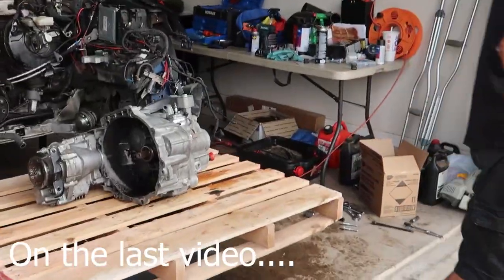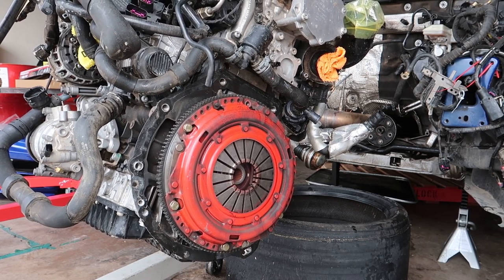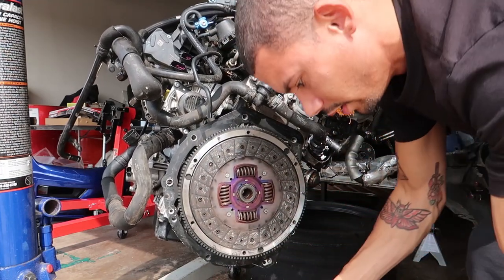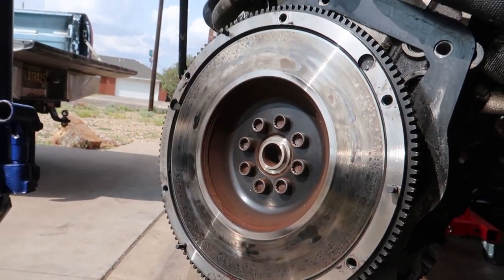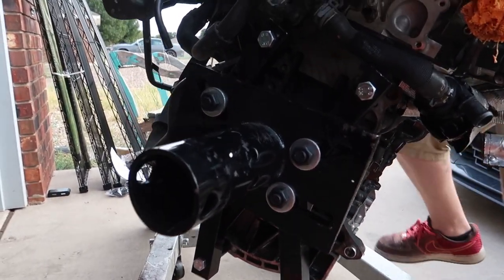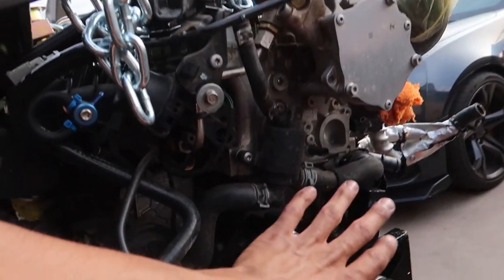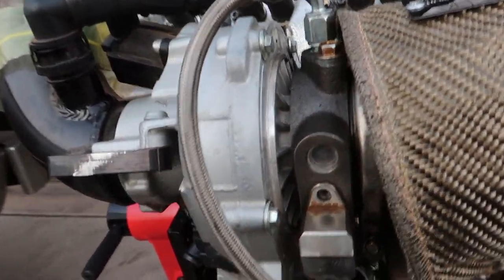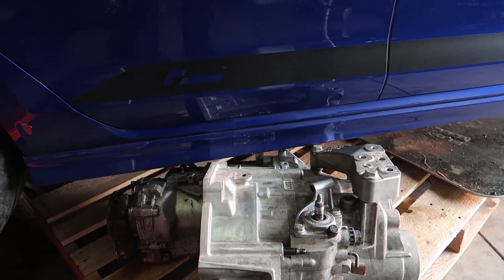Engine on the stand! 700+ horsepower internals purchased! | MK7 Golf R